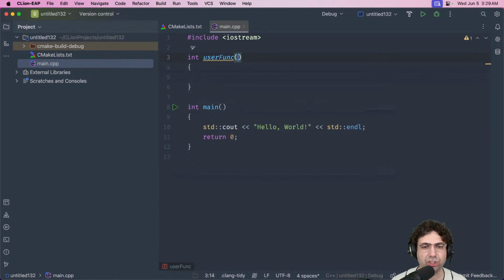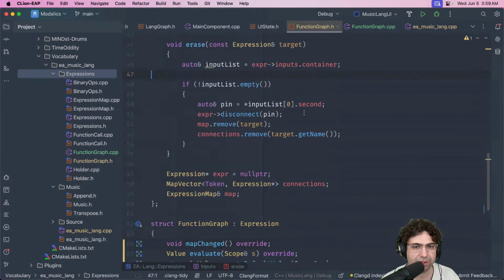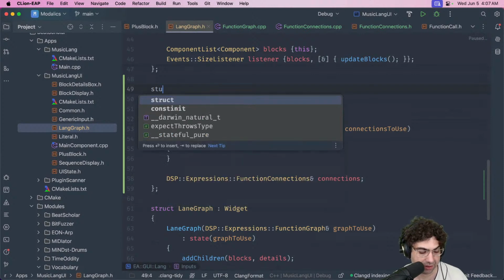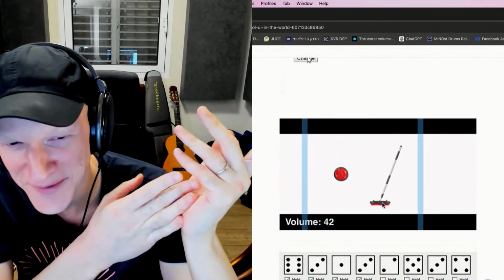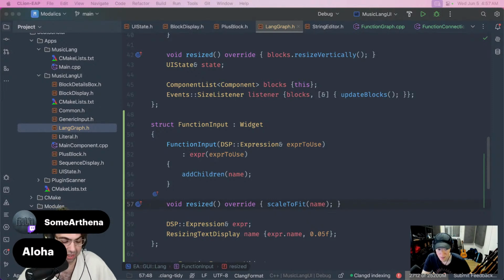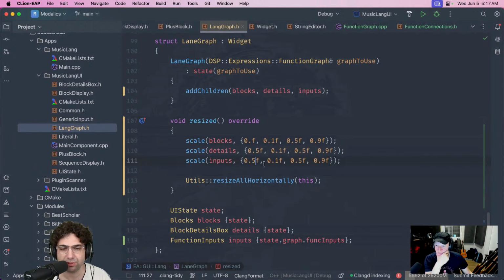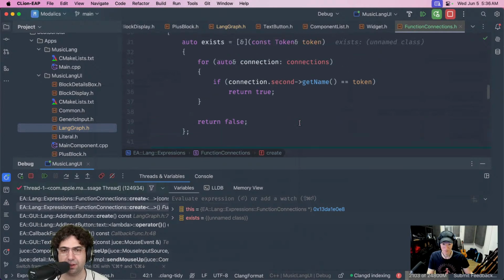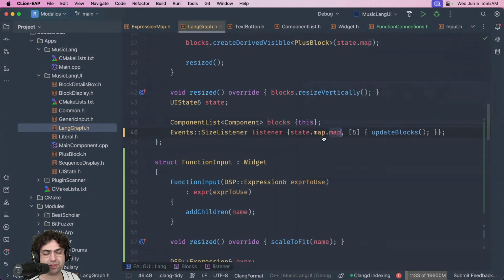Modalics Live Dev Stream #1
Coding a new music composition software